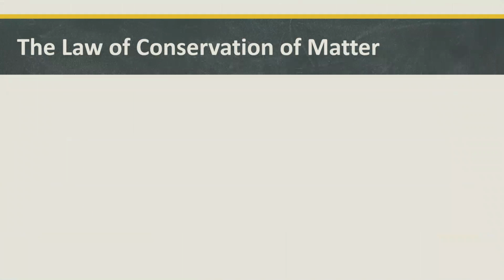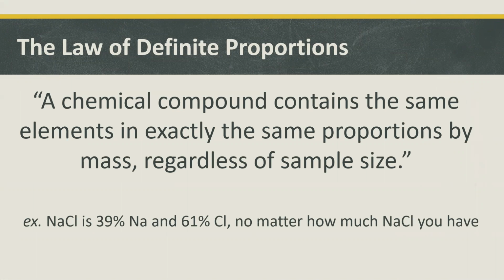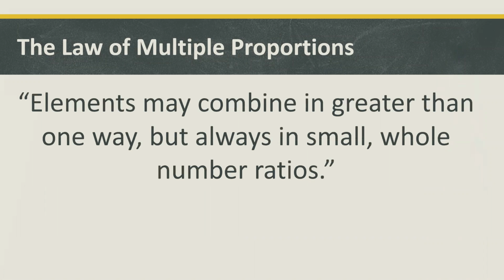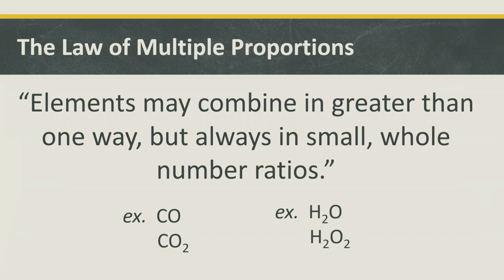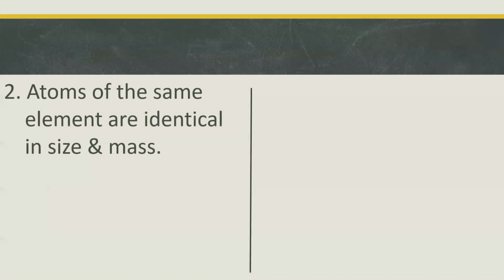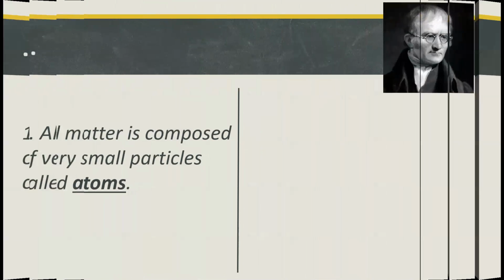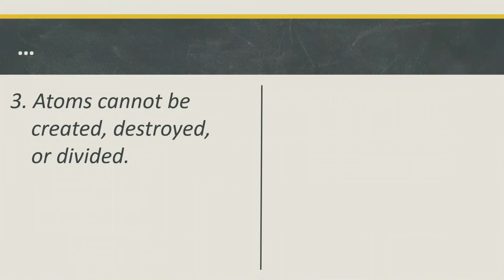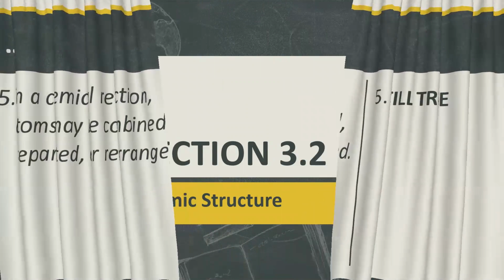Chapter 3.1 - The Atomic Theory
Law of Conservation of Matter, Law of Definite Proportions, Law of Multiple Proportions, and John Dalton's Atomic Theory